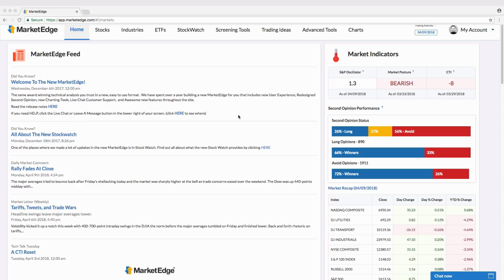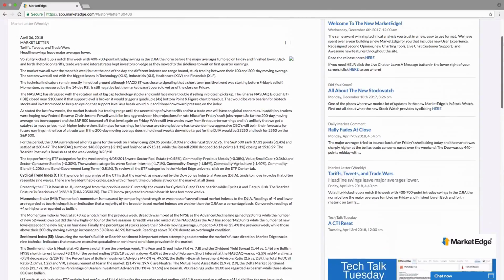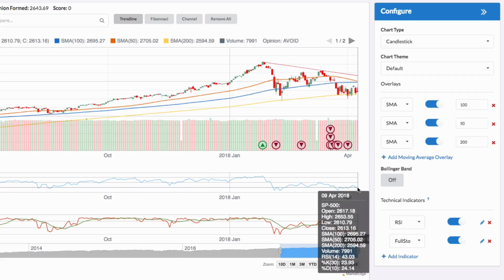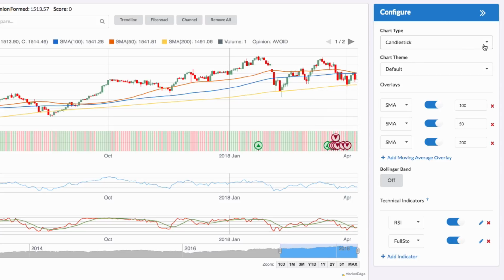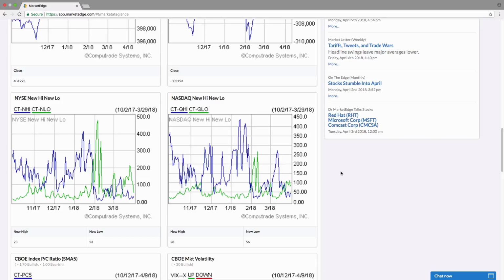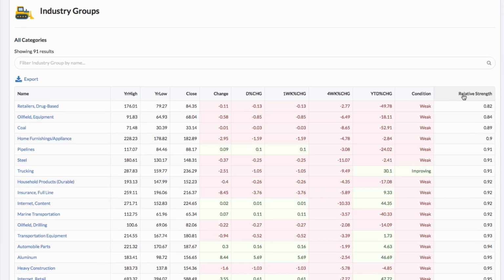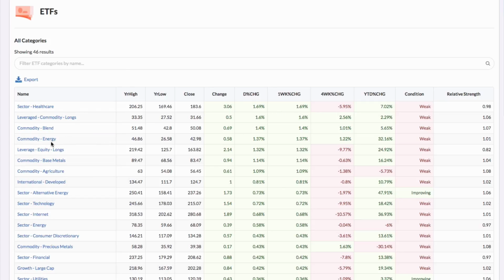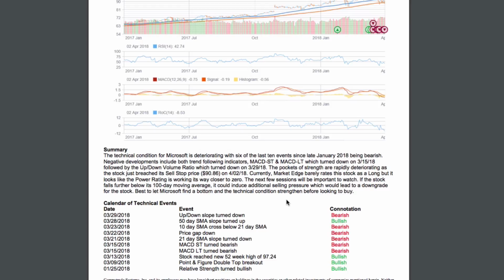Tech Talk Tuesday 04 10 2018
In this weeks Tuesday Tech Talk, David Blake and Will Paule take a look at the market conditions over the past week as well as answering your subscriber submitted questions.